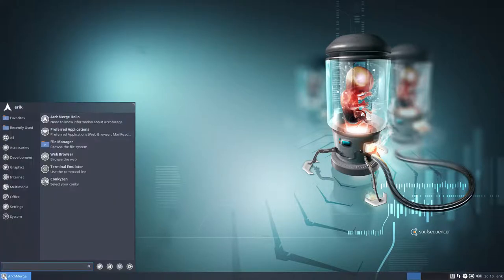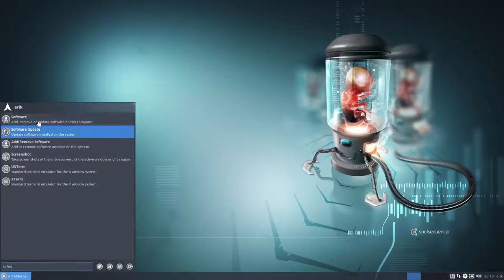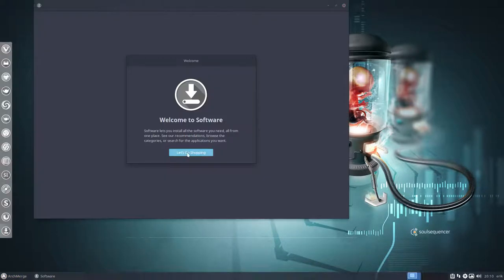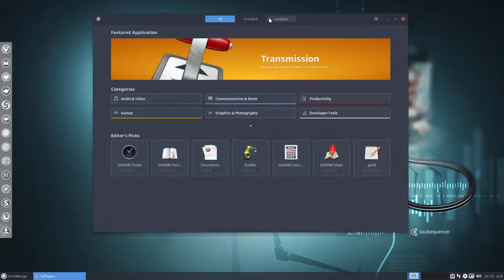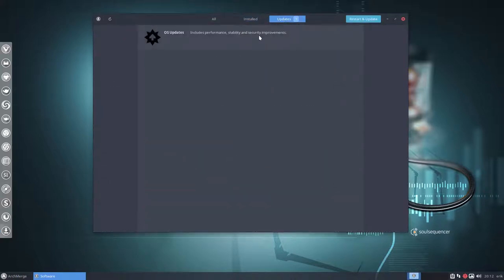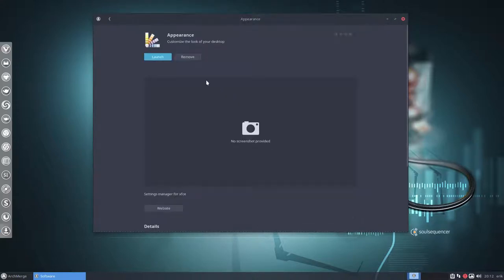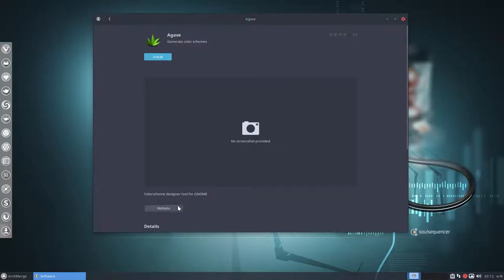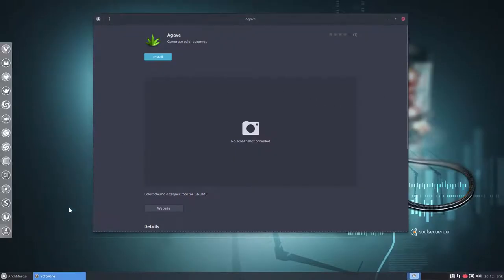ArchMerge : 8 installing and uninstalling software via the gui of gnome-software